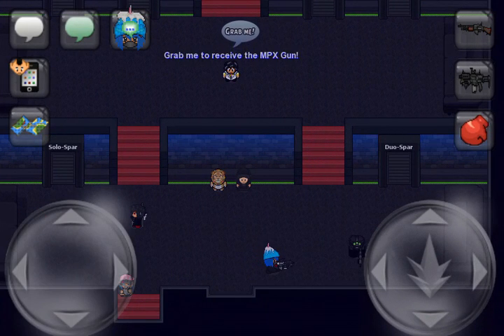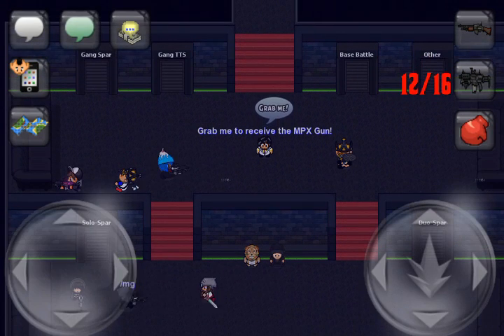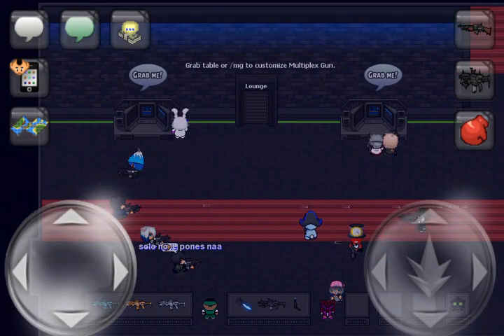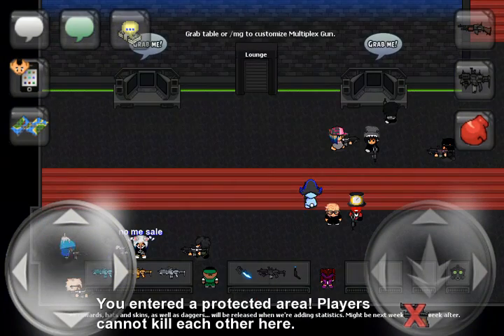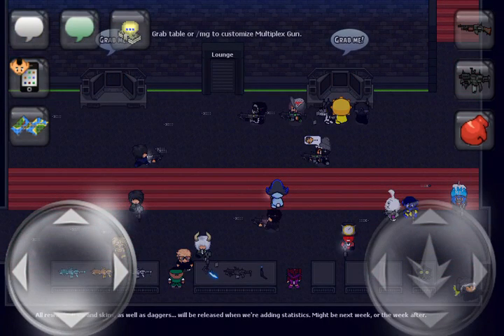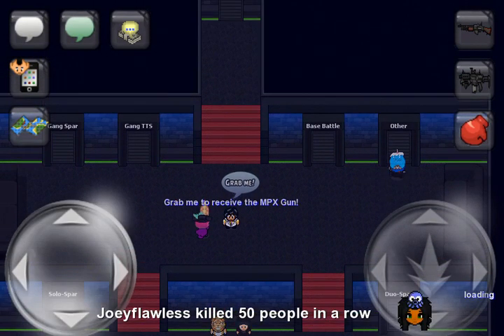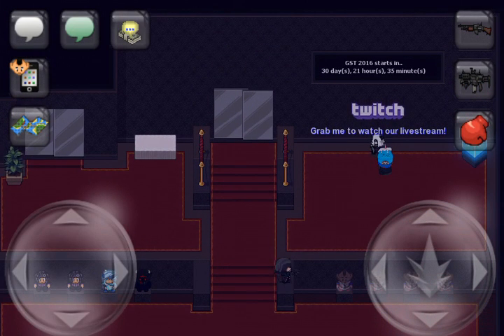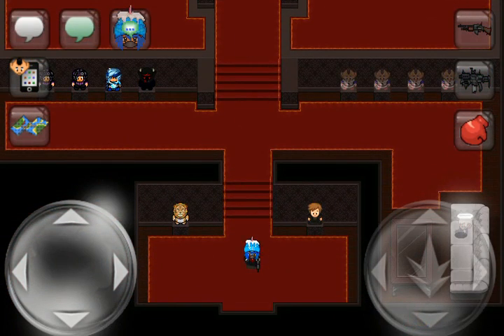Lets Play Graal Era (Part 72): NEW MULTIPLEX & FREE GUN!!!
we check the multiplex that recently came out! there is a free gun and so much to do!!!